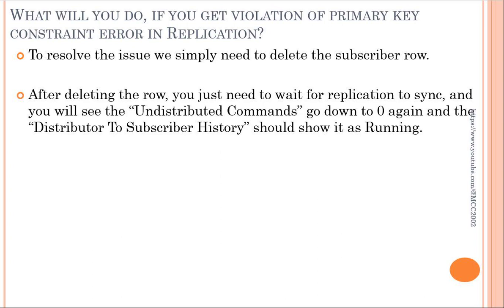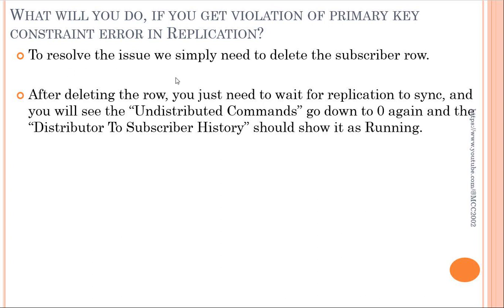What will you do, if you get violation of primary key constraint error in replication ?